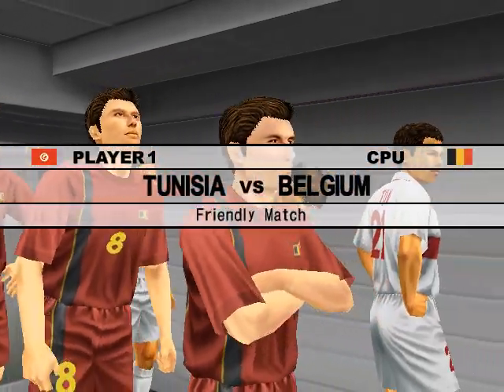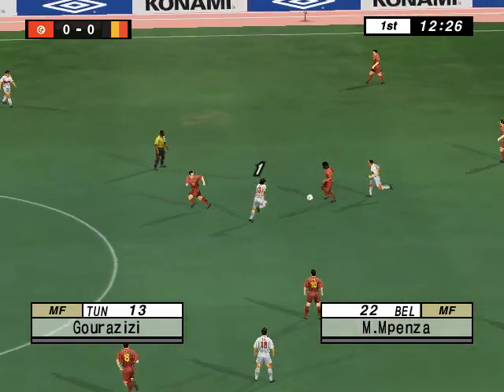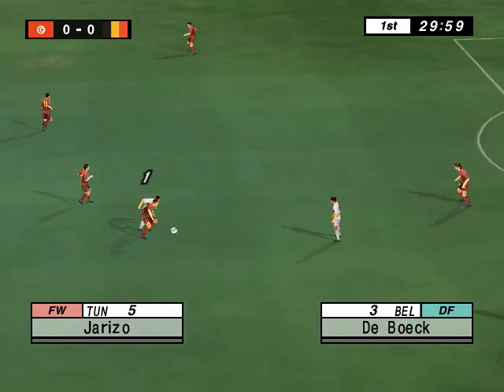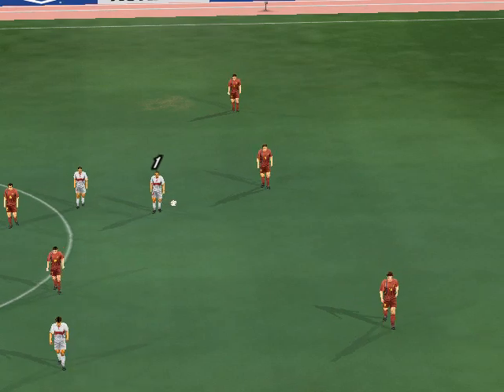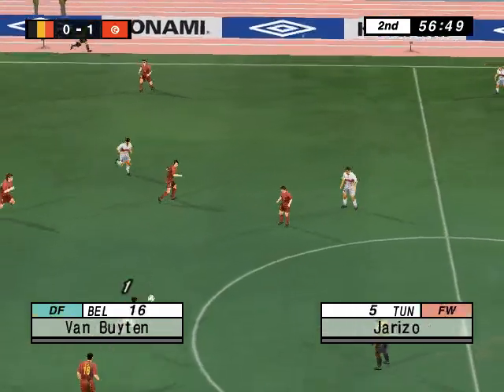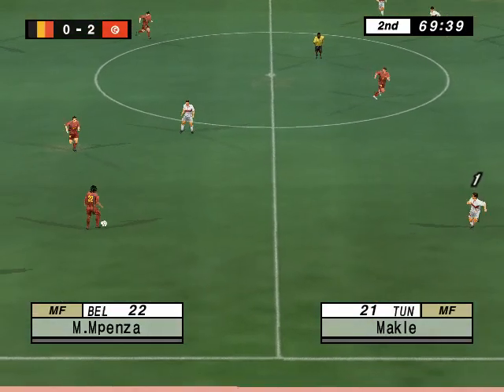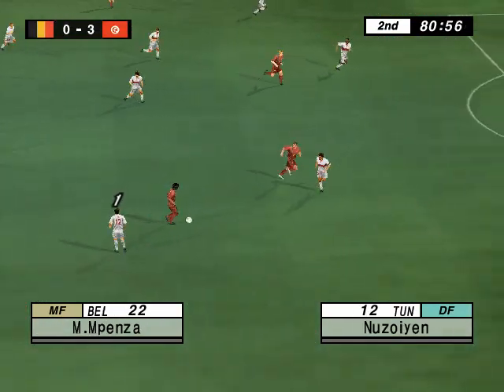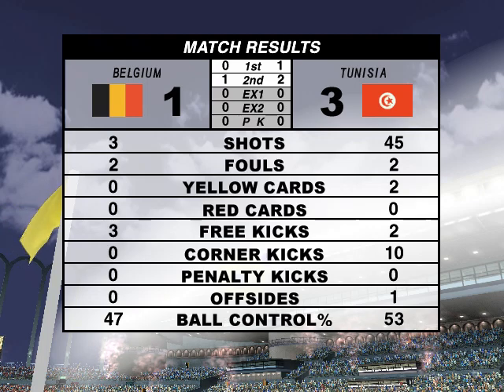ISS3 2022 World Cup | Match 52 - Tunisia vs Belgium (Round of 16)